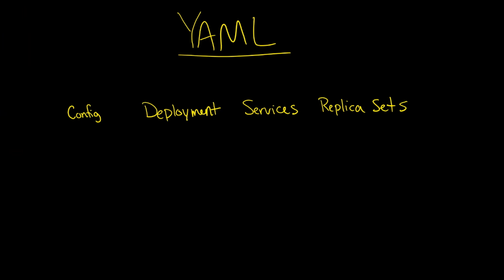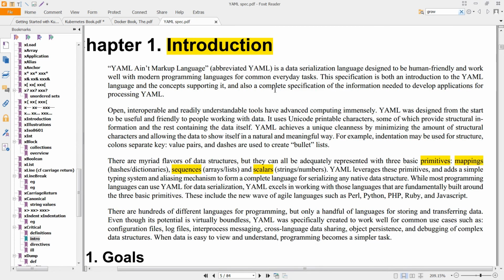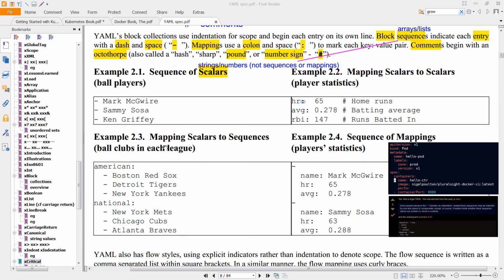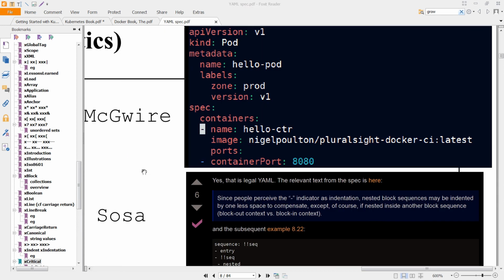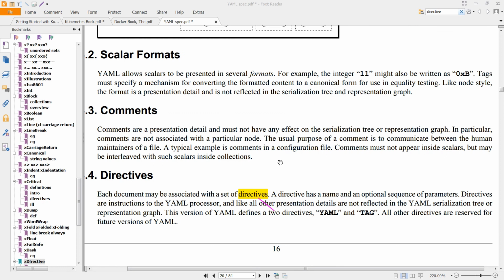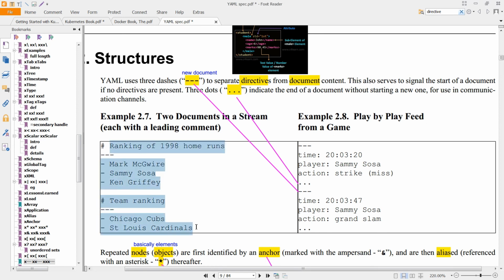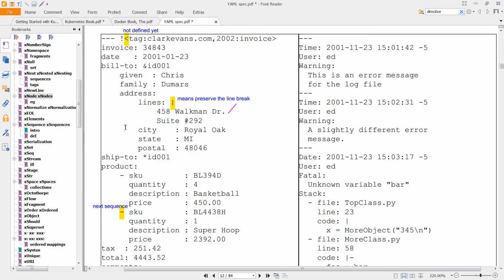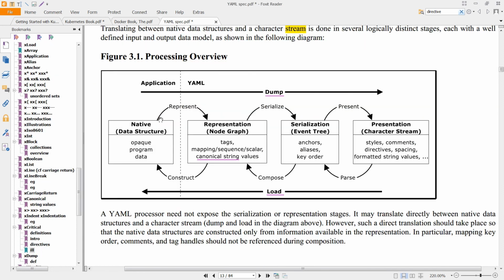Introduction to YAML: data types (scalar, sequence, mappings), nodes, documents, anchors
Sean Wingert gives an introduction to YAML: data types (scalar, sequence, mappings), nodes, documents, anchors